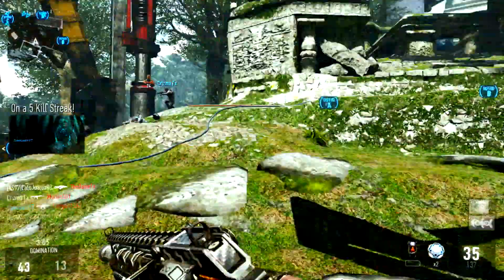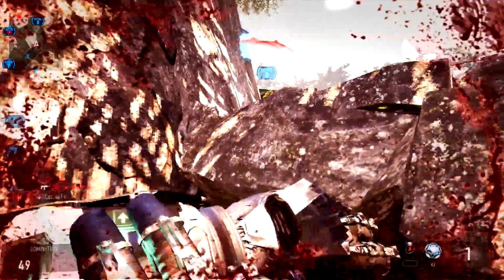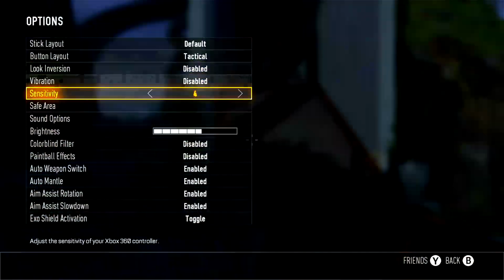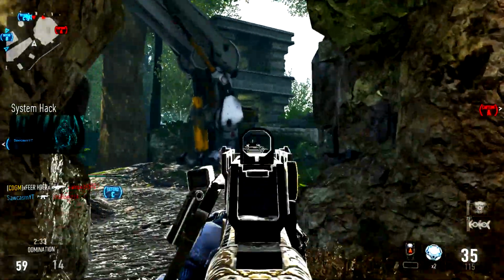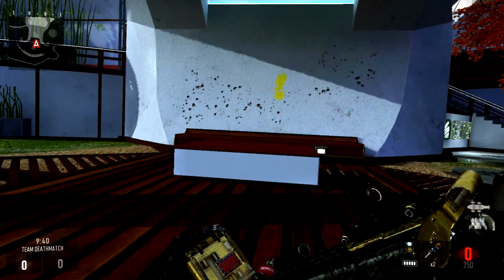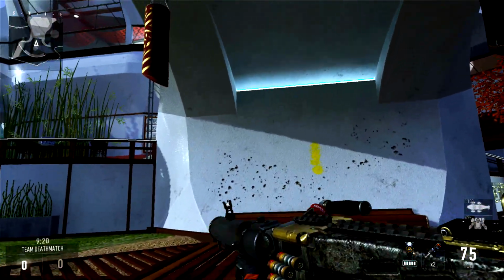Advanced Warfare - "How to Improve Your Aim" (Call of Duty: AW Gameplay/Commentary)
Call of Duty: Advanced Warfare Multiplayer Gameplay.